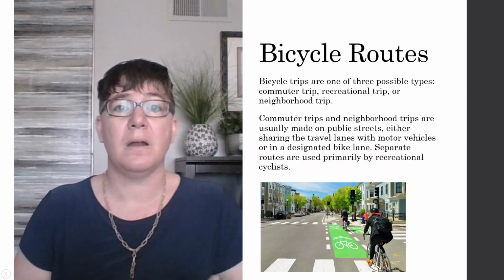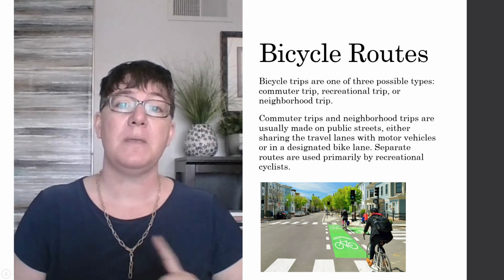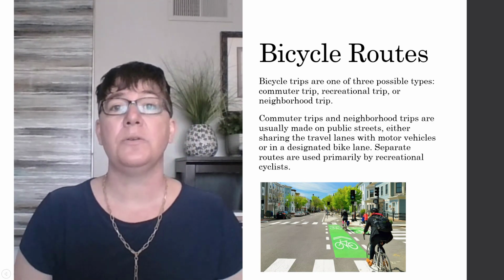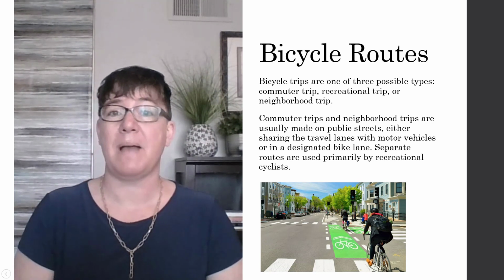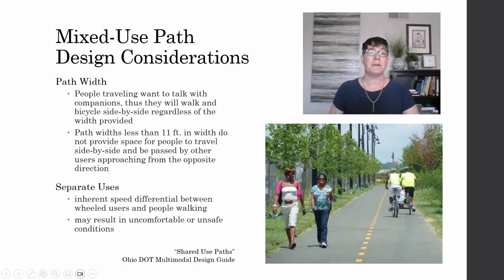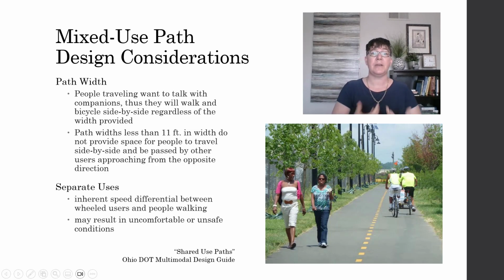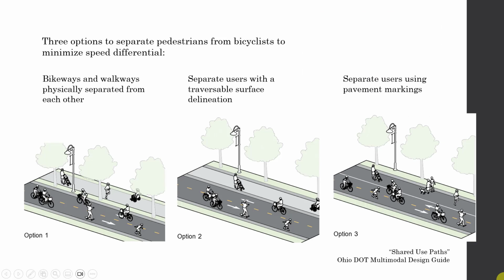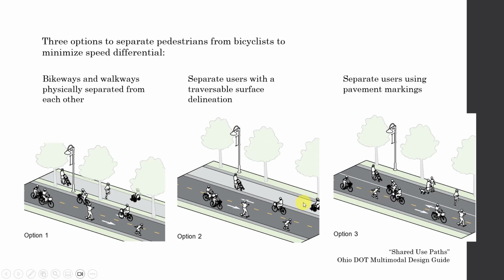13 2 Bicycle and Mixed Use Paths